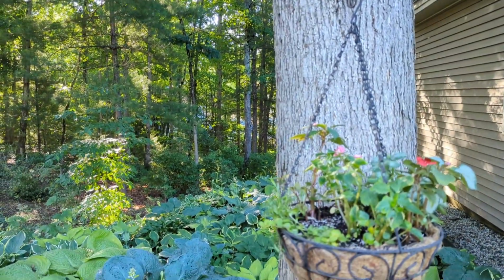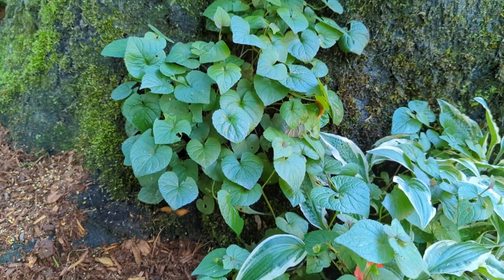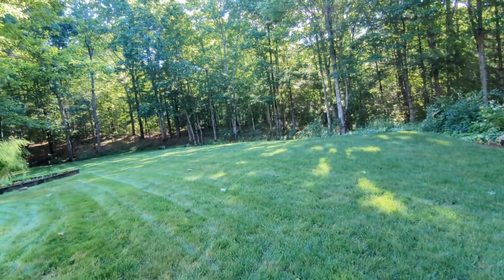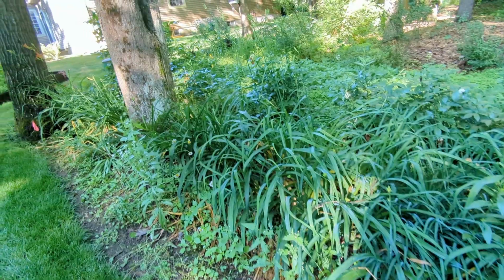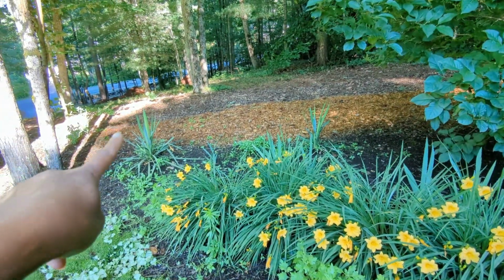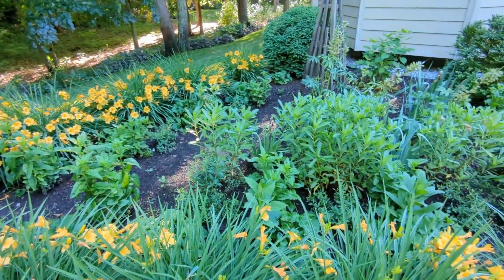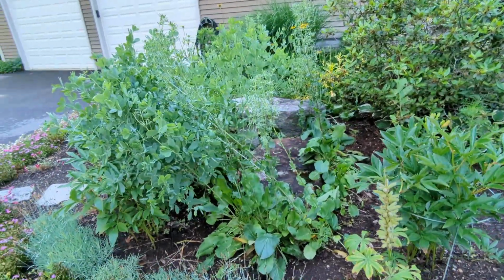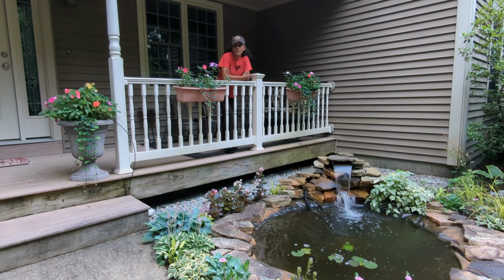June Garden Tour | Rural New Hampshire Zone 5b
Take a casual walkabout with me through my entire garden.  My flowerbeds are full sun, part sun, and shade and they are all bursting with color or beautiful foliage!  I even tour you around my front porch garden pond!